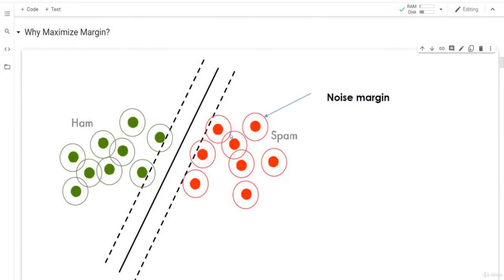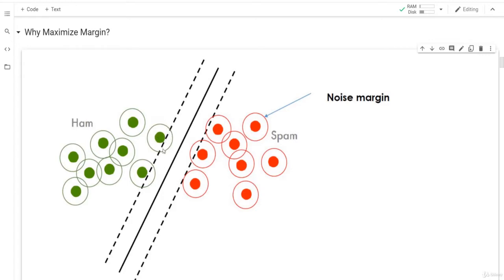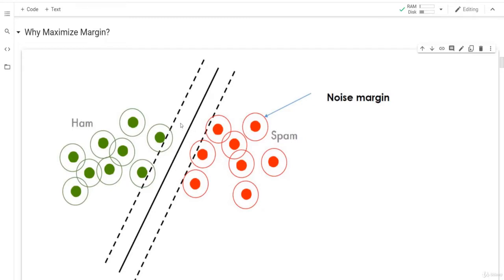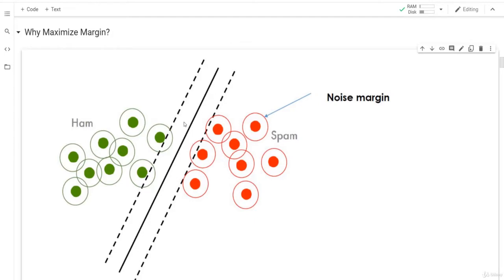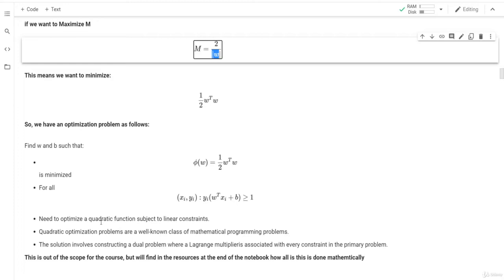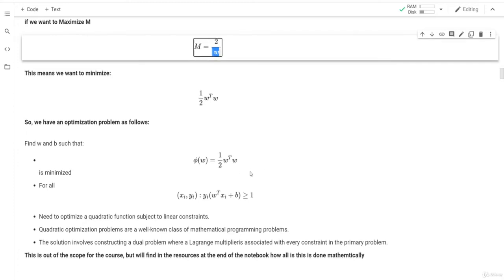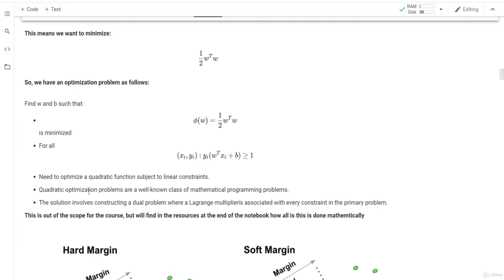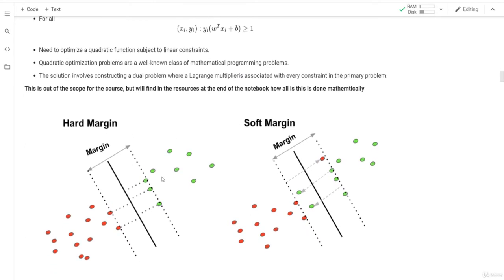110. Hard vs Soft Margins